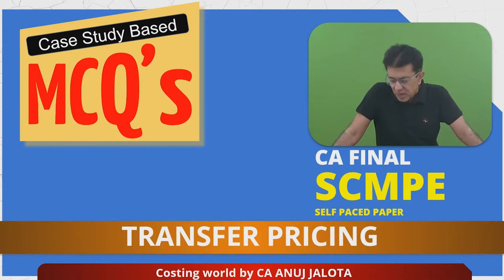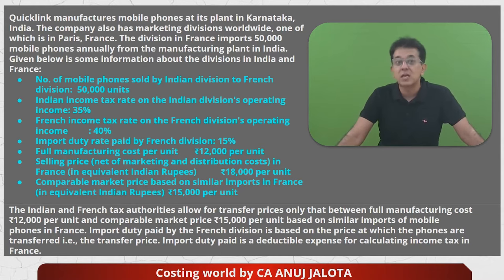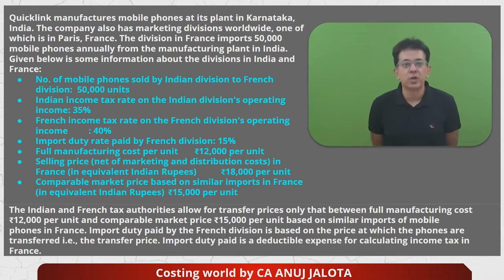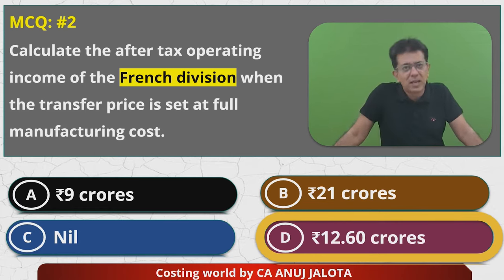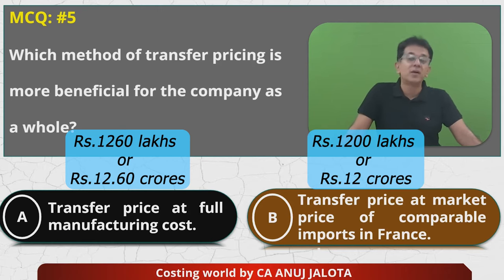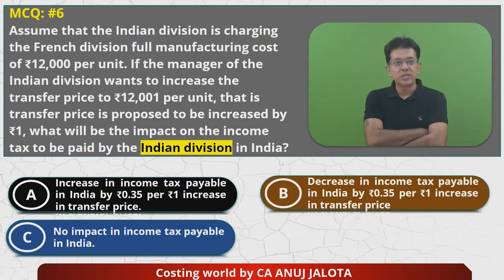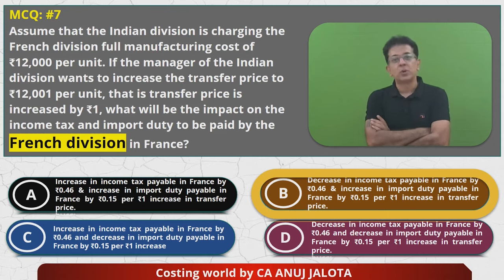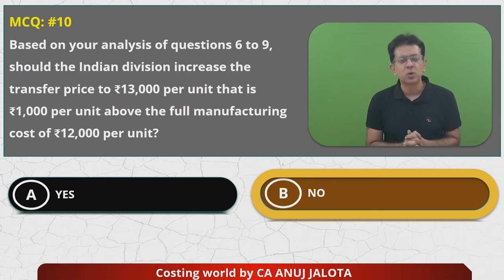SCPM - Chapter 12 - Transfer Pricing || MCQ-1 || Case Study based involving 2 countries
Chapter 12 - Transfer Pricing